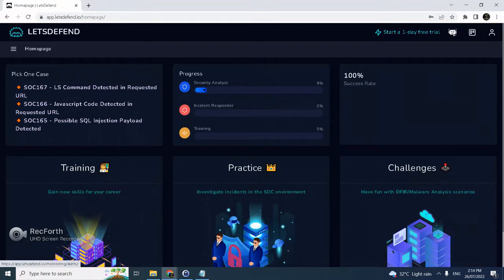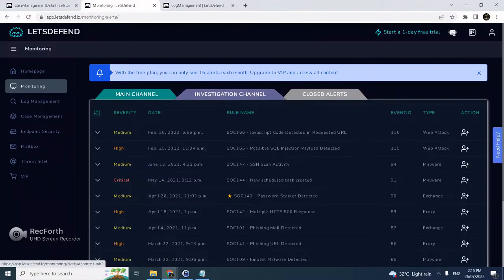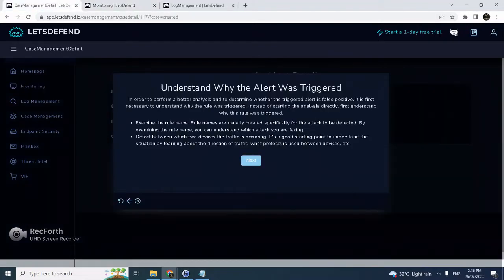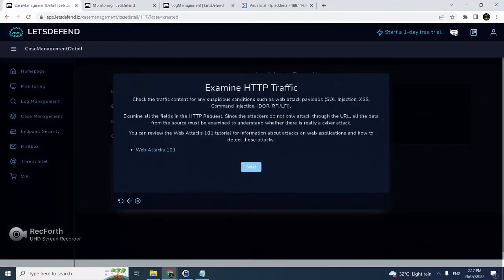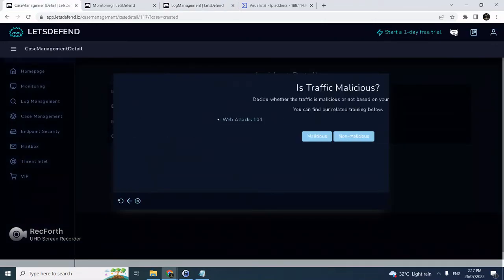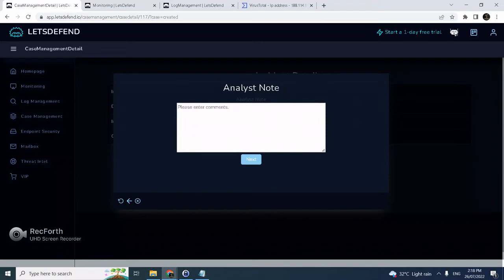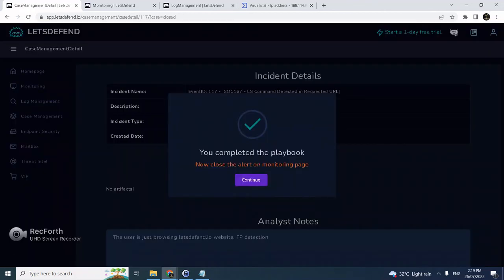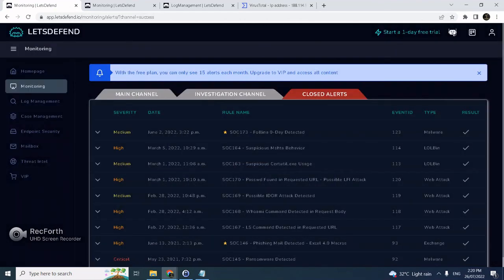Letsdefend.io SOC167 LS Command Detected in Requested URL (Web Attack Case)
Hello and today we will solve the alert SOC167   LS Command Detected in Requested URL. This is a another web attack case.